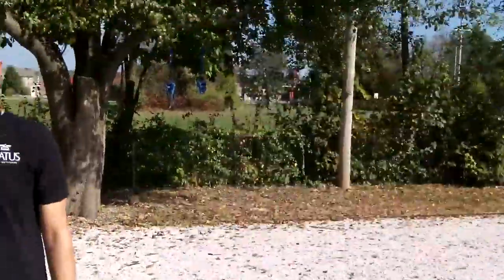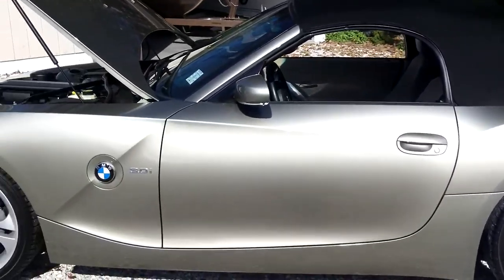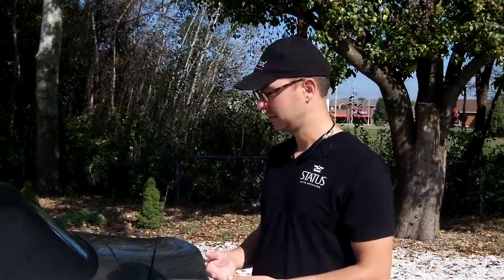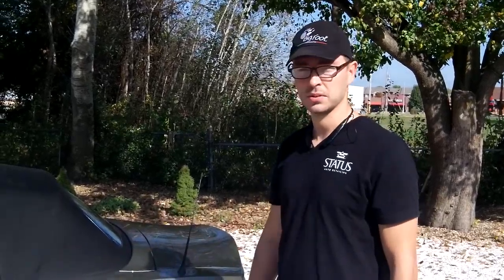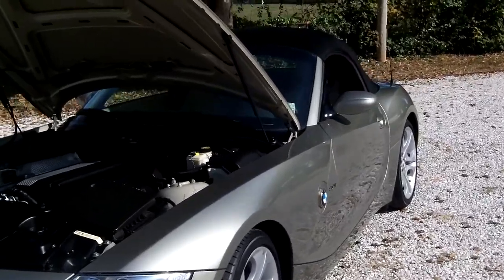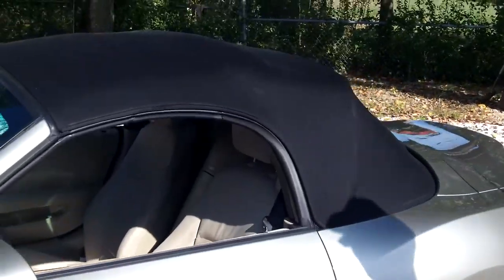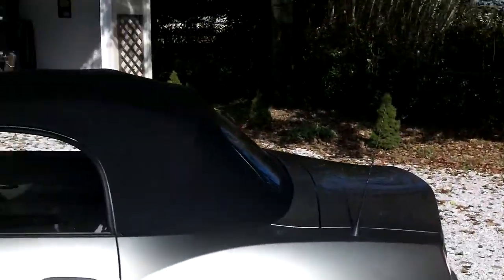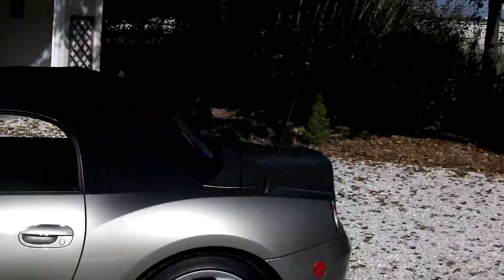CQuartz Finest Authorized Installer in Southwest Missouri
Jeremy Hargett, owner of Status Auto Detailng in Springfield, MO is an automobile and motorcycle enthusiast who found a way to take his passion for cars and turn it into a career.
Whether you own a Maserati or Honda Accord, Jeremy has the knowledge, experience and attention to detail to correct issues such as stains, odors, scratches and scuffs. He is also knowledgeable in the detailing of suspension, engine, and undercarriages of a wide variety of vehicles.

About CQuartz FINEST paint coating
Learn more about why CQuartz FINEST is the most exclusive automotive surface protection in the world!
Many people are familiar with carnauba wax and more recently polymer sealants as a means of protecting their vehicle.  These products offer some protection from UV and the environment but they are not in the same league with CQuartz Finest.  Unlike waxes and sealants, CQ Finest adds a measurable 3µm thickness of condensed SiO2 nano particles with a proprietary bonding agent to create the Finest Ceramic Quartz coating.  Unlike the durability of wax and sealants which is measured in months CQuartz durability is measured in years!

CQ FINEST is an evolution in nanotech ceramic paint coatings.  In the development of Finest, high strength, condensed nano particles with superior cross linking abilities were designed utilizing a new proprietary nano material to create an extremely tough 3D structure providing a durable, super high gloss coating which protects paint and other automotive surfaces from UVA and UVB rays, dirt, brake dust, iron contaminants, bugs, bird droppings, tar, and all sorts of environmental contaminants for two years.

Status Auto Detailing Springfield Missouri
Address:    4303 S Hillcrest Ave.  Springfield, MO 65810